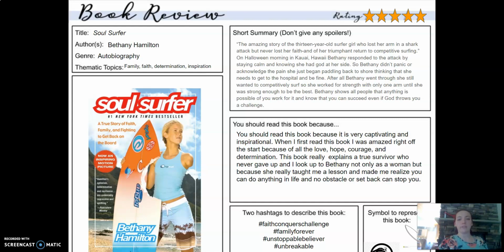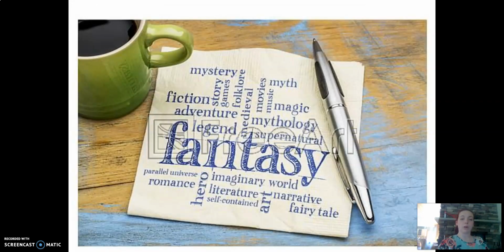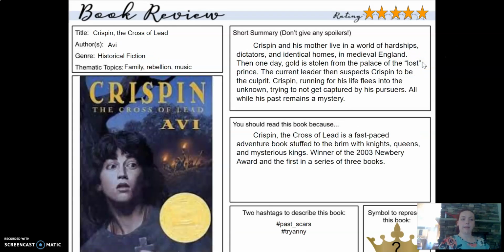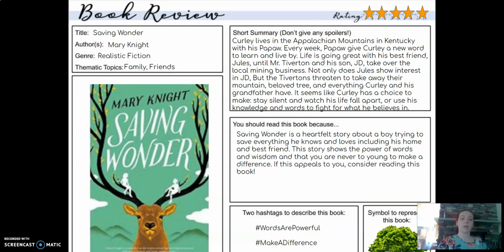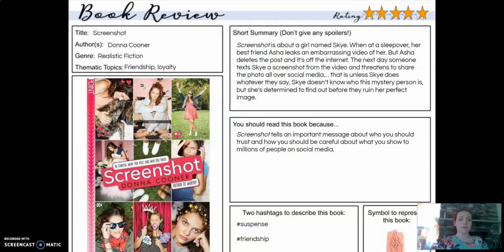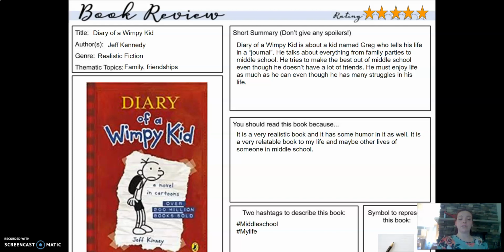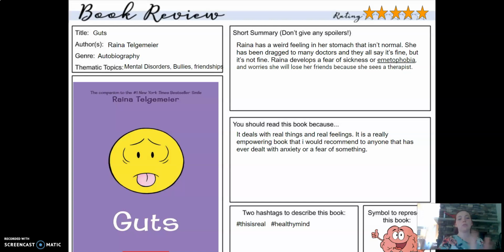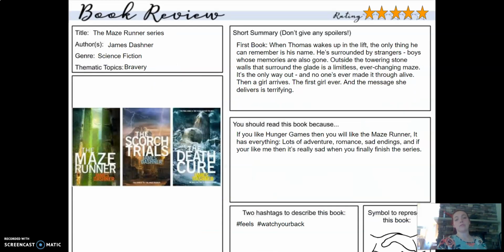Part 3 of Thematic Program - Lauren Moelbert LIS534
This is part 3 to my thematic program. This is the part that talks about a collaboration that was done with the middle school librarian along with a 7th grade English teacher. This part talks about part of the lesson where the students are introduced to new titles with brief descriptions.